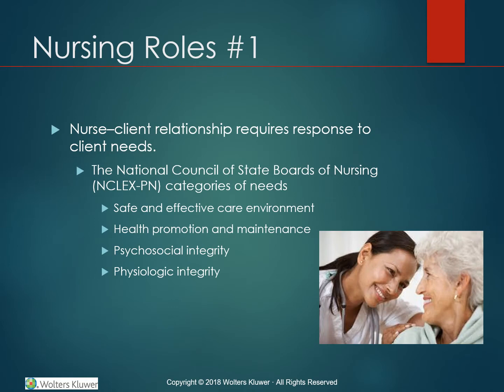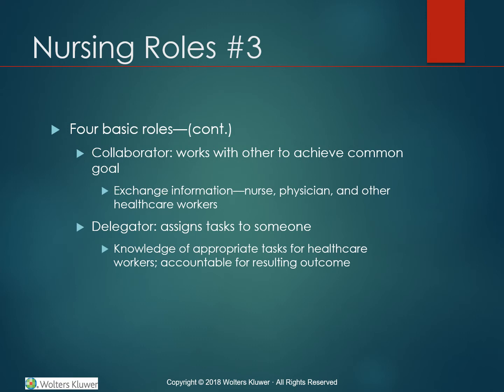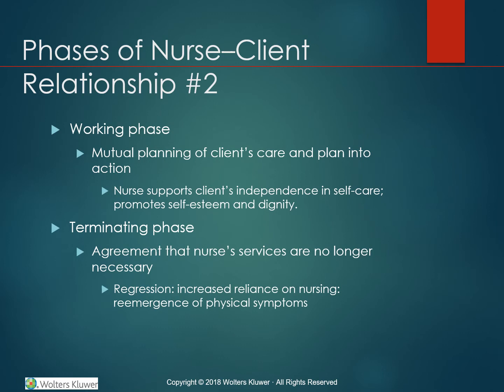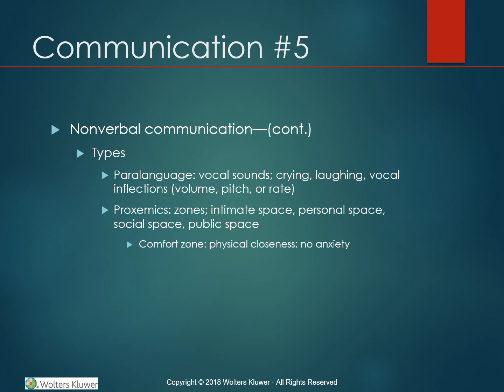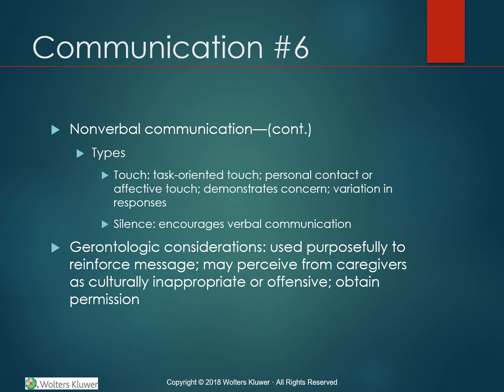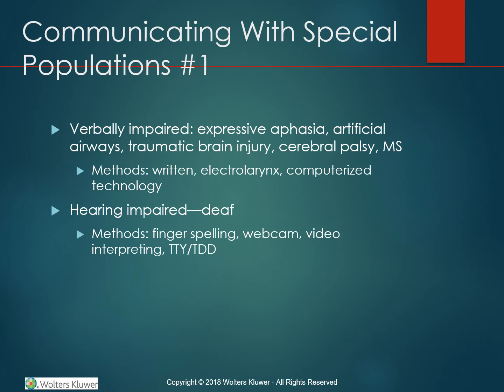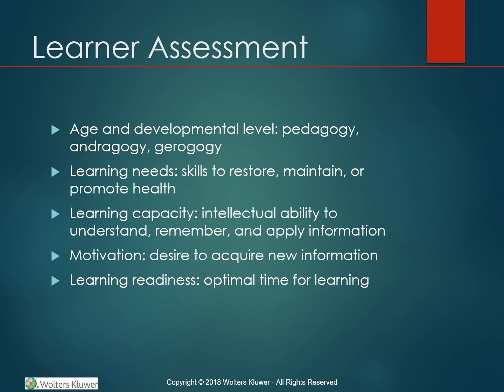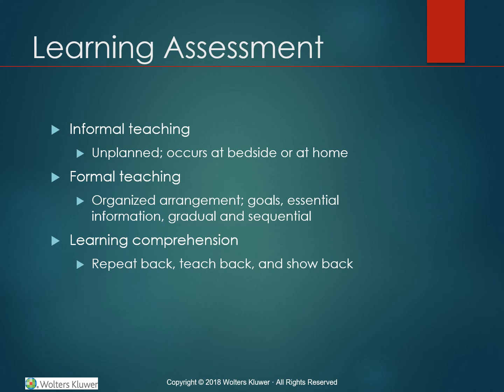Ch 07 Nurse Patient Relationships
Nursing lecture introducing the basic concepts for nurse-client relationship.